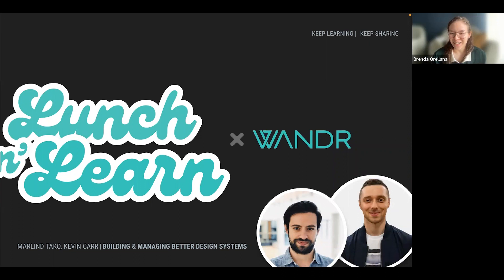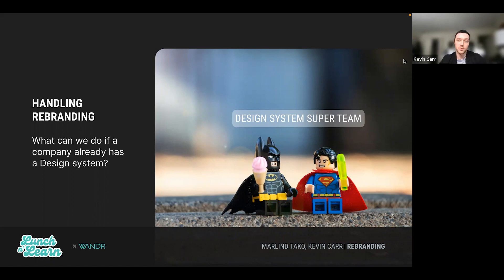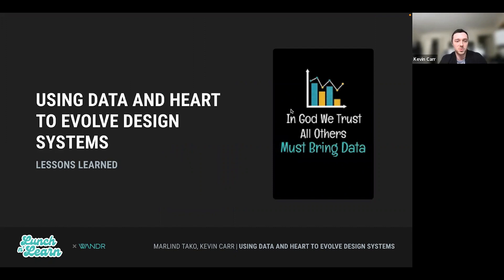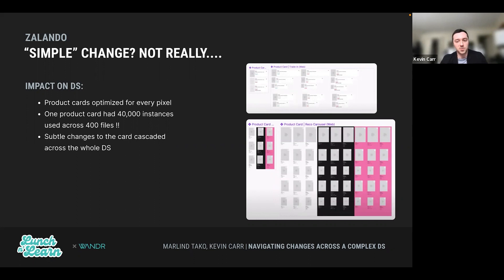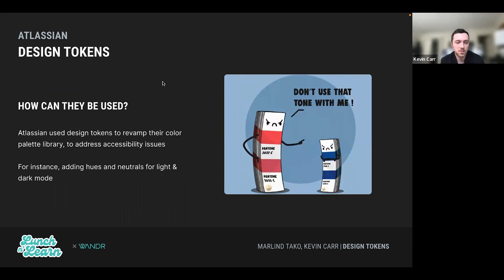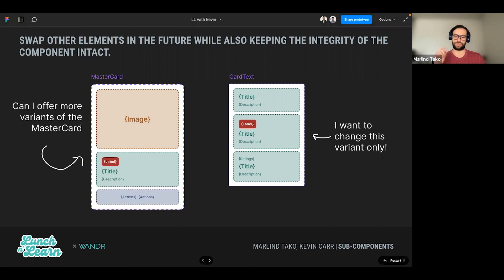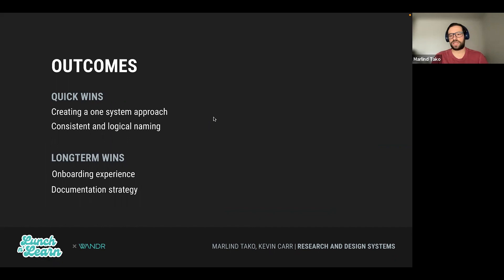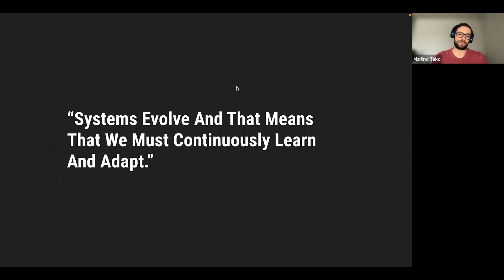Building and Managing Better Design Systems with Kevin Carr and Marlind Tako | WANDR Lunch & Learn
For this Lunch & Learn, we have 2 fantastic Product Designers from WANDR. Kevin Carr, who has always been fascinated by systems, is continuously learning more about design systems and the incredible impact they can have.

Marlind Tako has worked in many different industries. Through his projects. He likes to find ways to streamline processes and do less repetitive work. This is how he fell in love with Design systems.

In this talk, we will discuss our takeaways and reflections from the Figma Schema 2022 conference, all about design systems. Speakers from Uber, Atlassian, Dropbox, and other major companies share their unique experiences with design systems - and the surprises they encountered along the way.